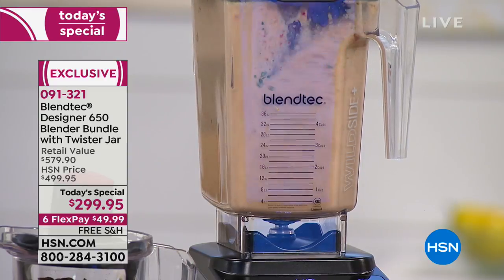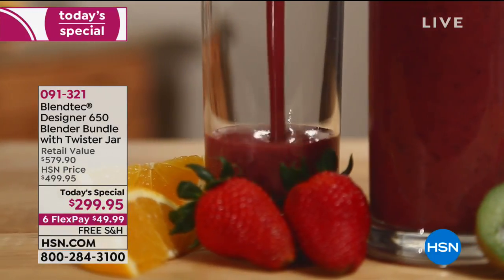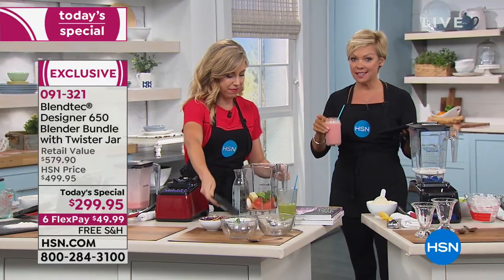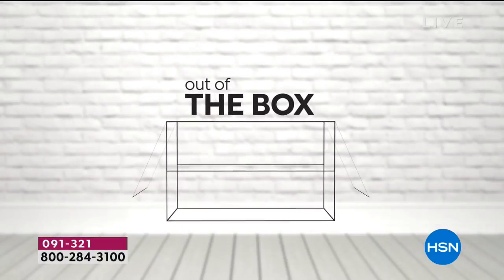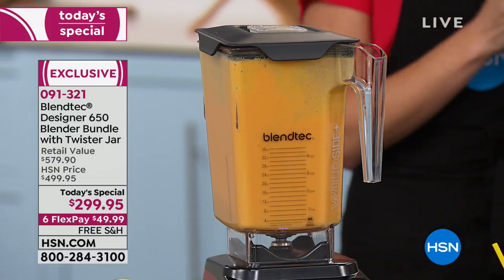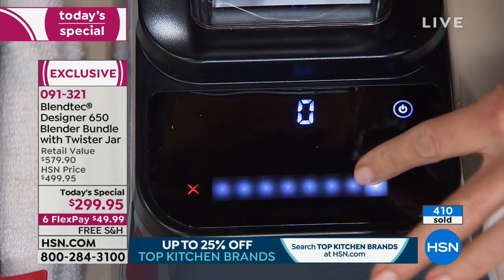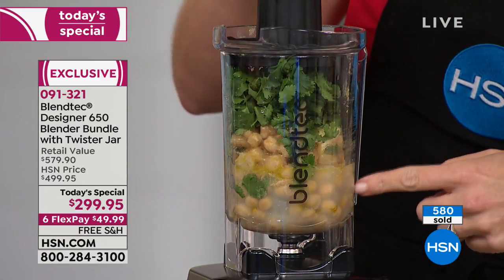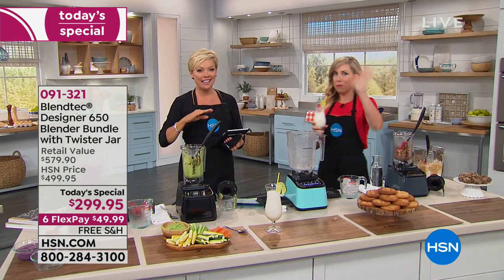HSN | Blendtec Blenders 09.22.2018 - 12 AM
Discover Blendtec everything essential in the kitchen, stocked kitchen, and right tools for the job. We're not content to ride on our past innovations, this very moment we're designing and engineering the next generation of kitchen technology.